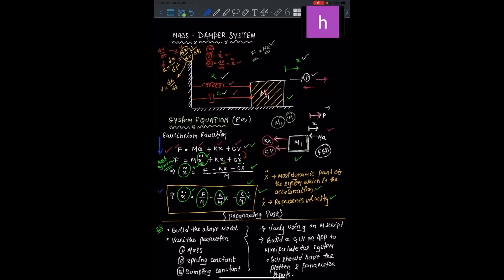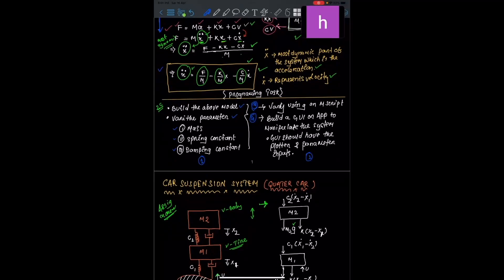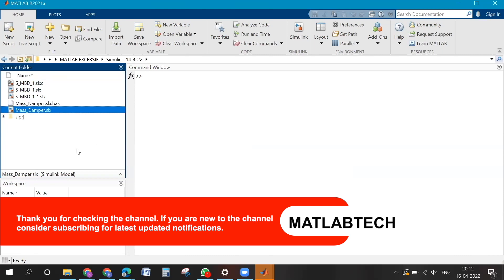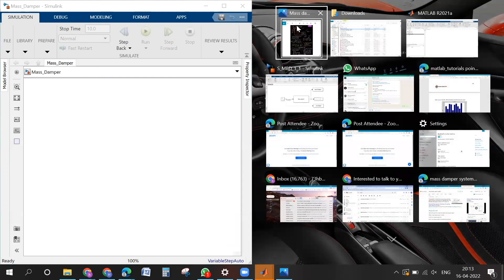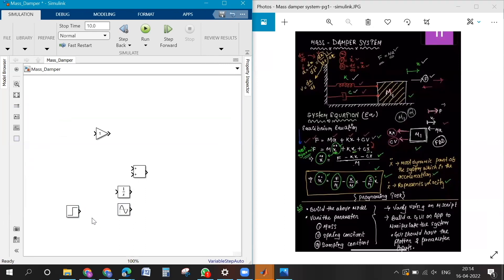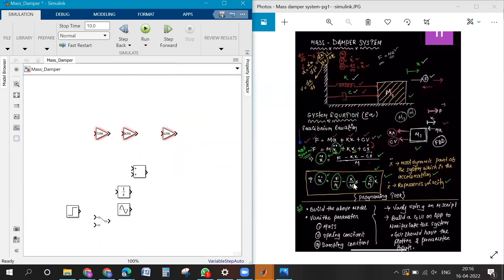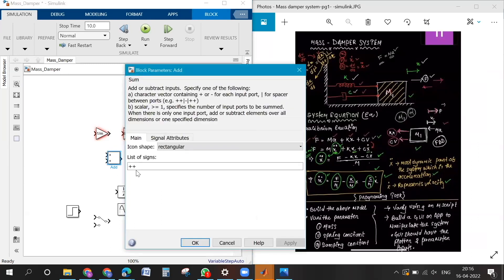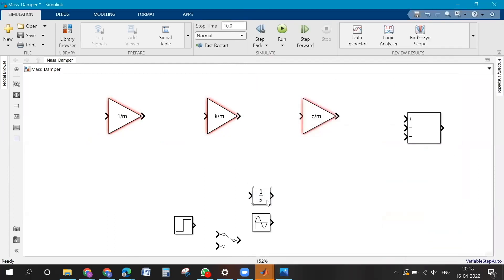MATLAB BASIC 22 | Development of plant model in simulink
In the last video we have got the system dynamic equations and based on that we have developed the plant model in simulink. we have also analysed the model in this video.

In case you are having any suggestion or comment please share the same in the comment box so that we can improve your experience in learning matlab in the channel